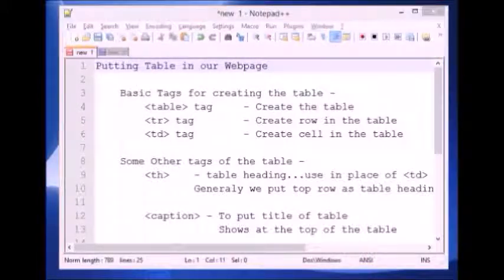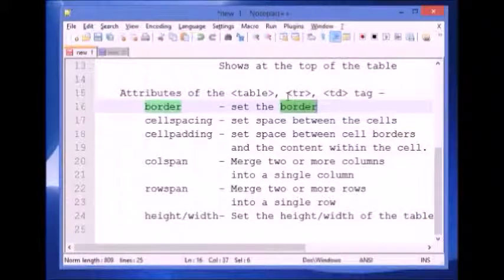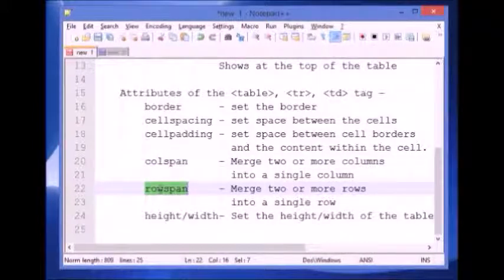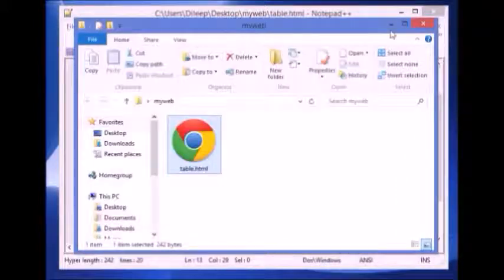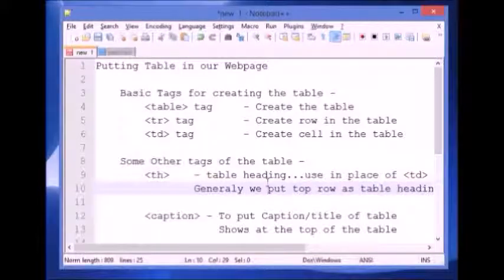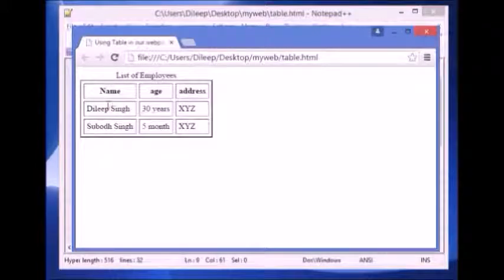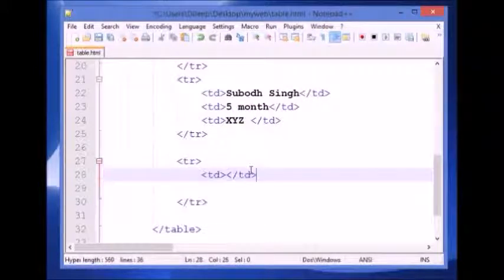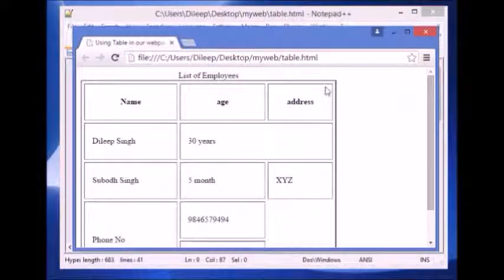HTML tutorial for beginners - HTML table video lecture-08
HTML tutorial for beginners, HTML table, attributes of the table tag